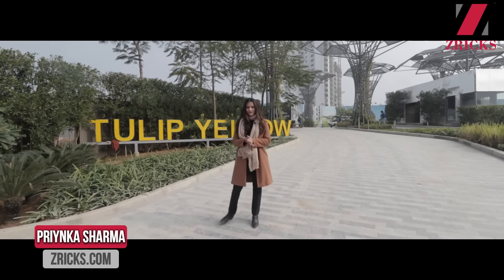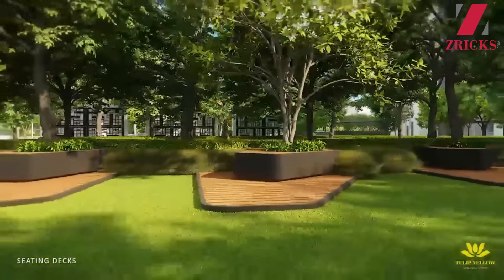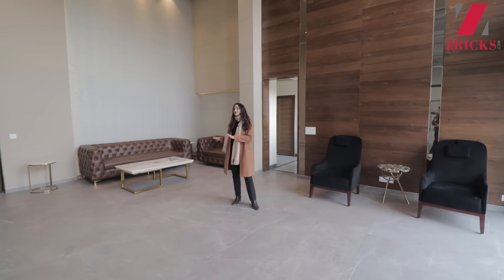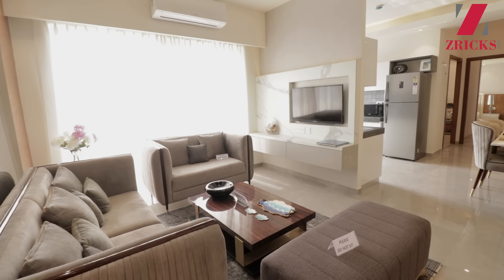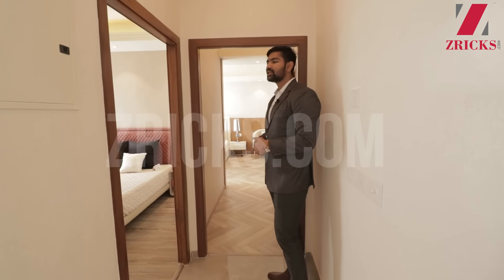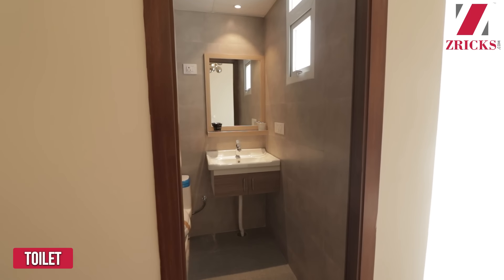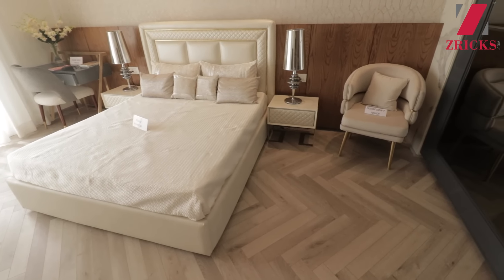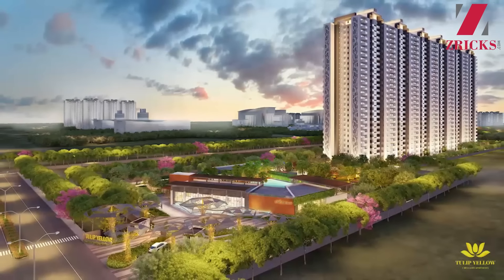₹1.02 cr 😍 3 BHK Luxury Apartment (1704 sq ft)🔥 Sample Flat ► Tulip Yellow, Gurgaon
Know about Tulip Yellow, Sector 69 , Southern Periphery Road, Gurgaon.